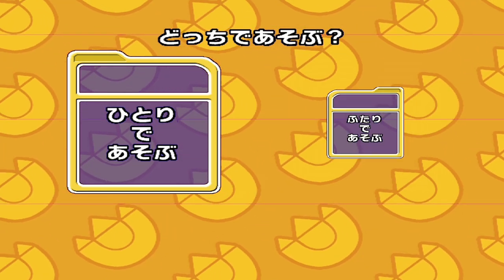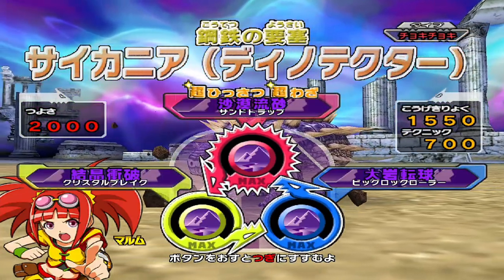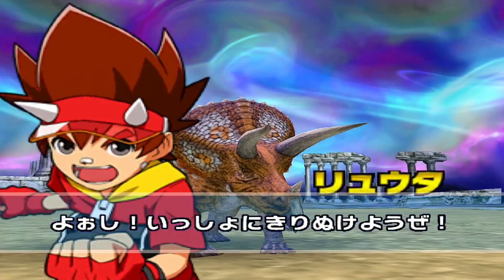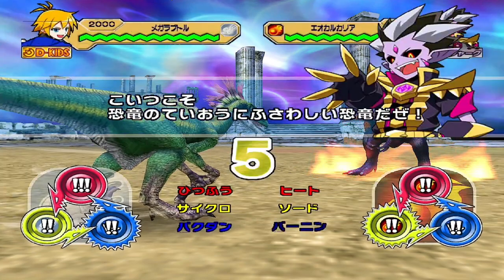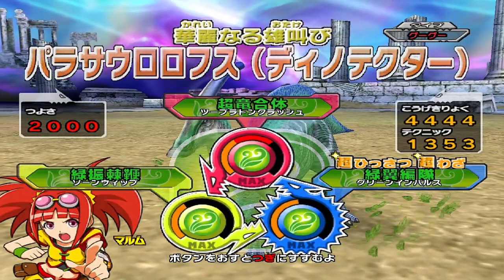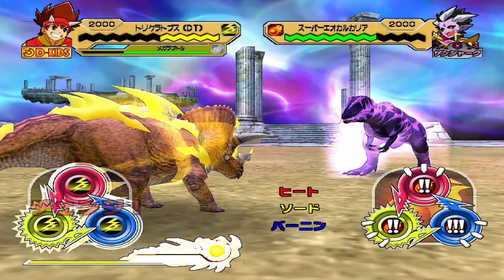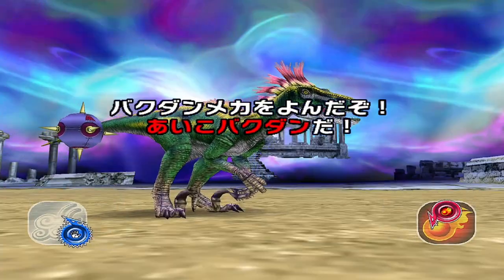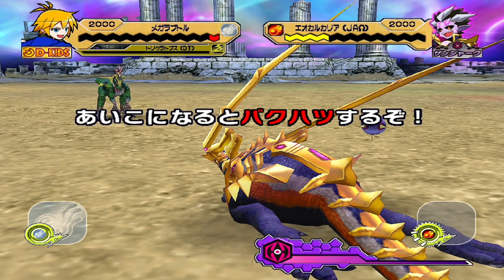Dinosaur King Awakened INSANE Goma Boss Battle w Megaraptor (恐竜王の覚醒)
Dat ending though.